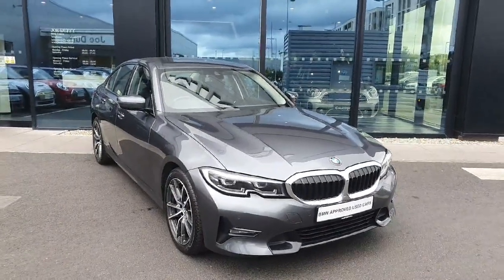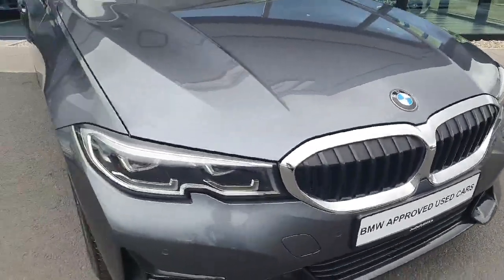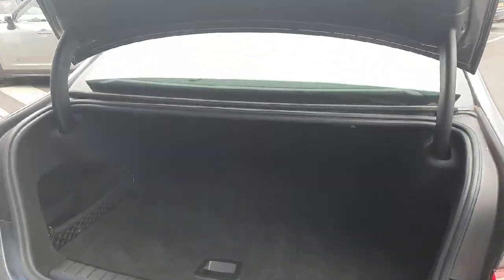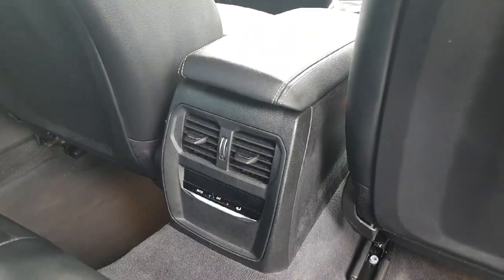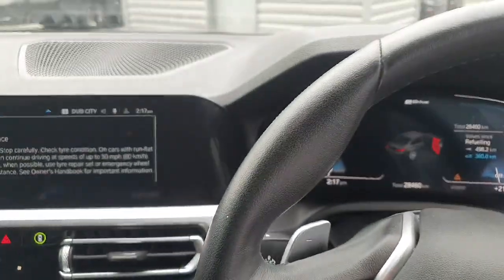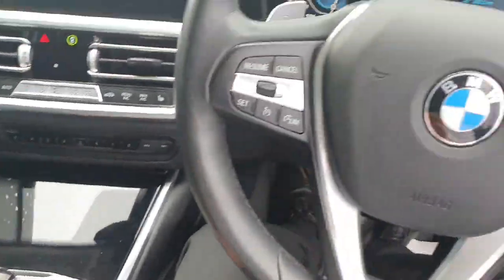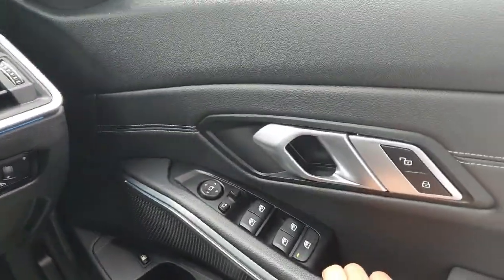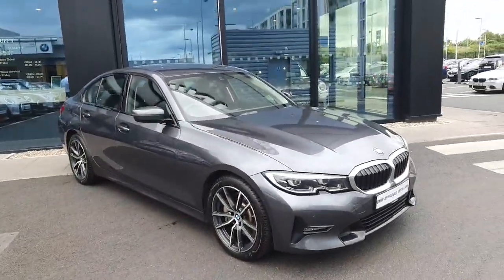202D3456 - 2020 BMW 3 Series 330e Sport Pro Saloon RefId: 386200